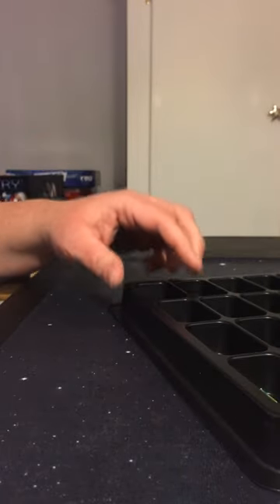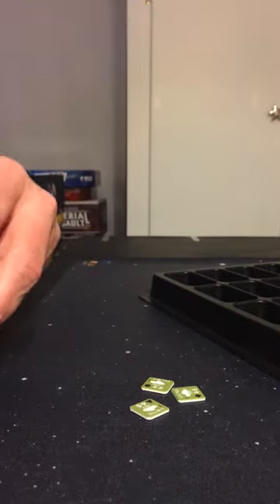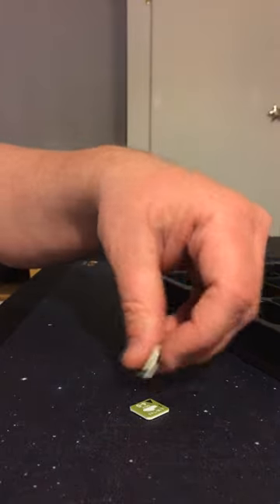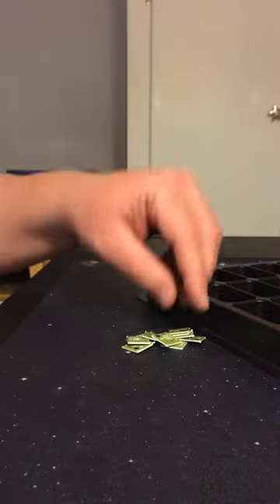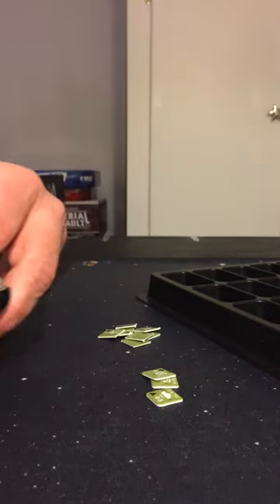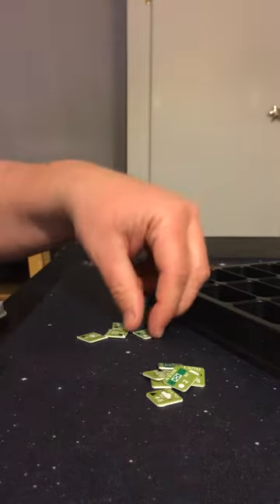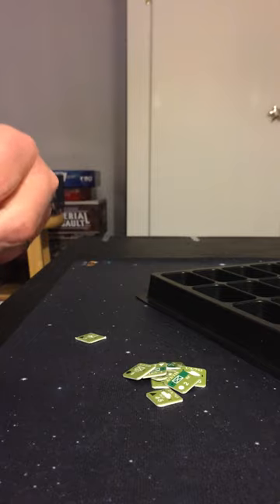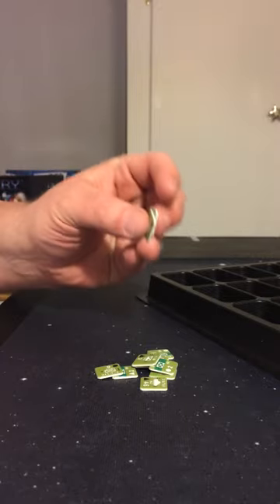Counter Clipping D-Day At Omaha Beach || demonstration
Clipping counters for D-Day at Omaha Beach with the Oregon Laminations 2.5mm Deluxe Corner rounder